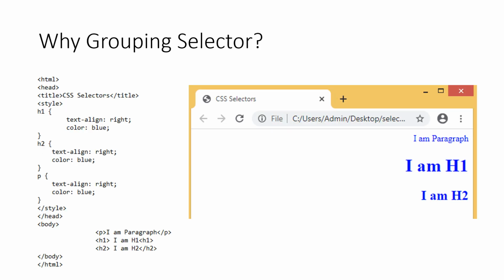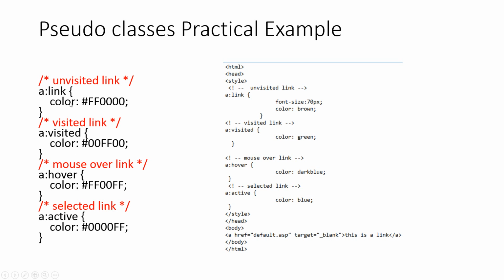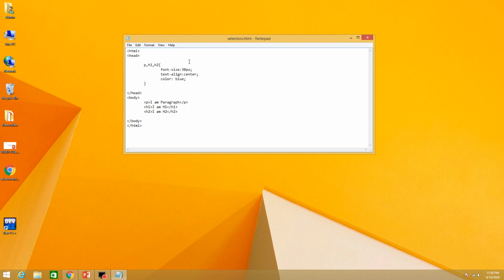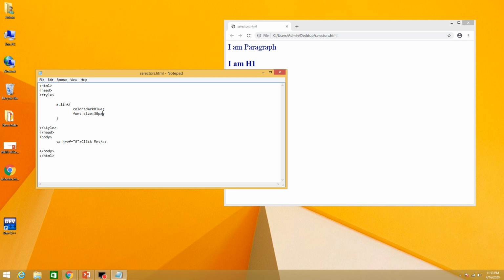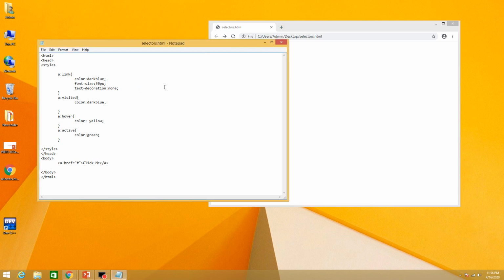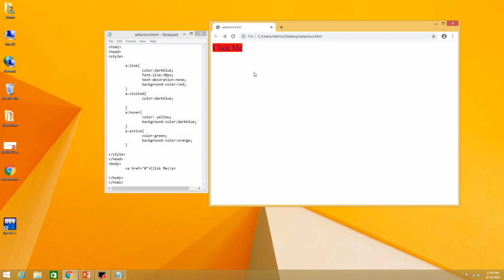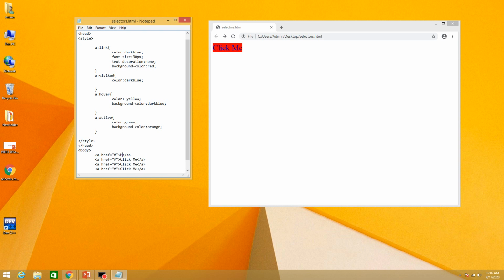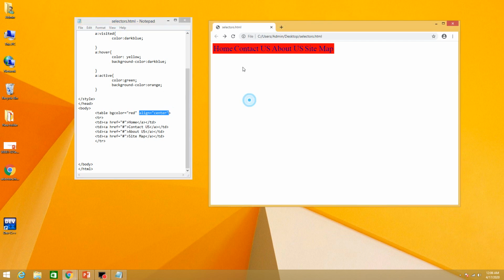CSS Selectors in web Designing | isajidTech | What are types of selectors in css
what are selectors in css ?
what are selectors in web Designing?

what is css in web Website design?

In this tutorial types of css selectors are well explained with and Practical examples. The used in this tutorial is Notepad

you can use Dreamweaver or node++ for creating html and css code

css is coding language use to decorate html web page 📃📃